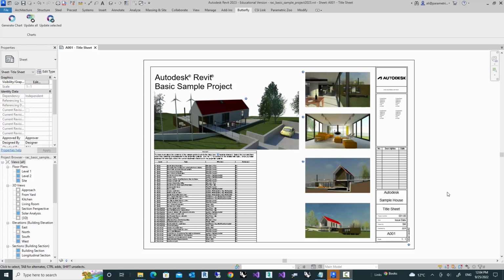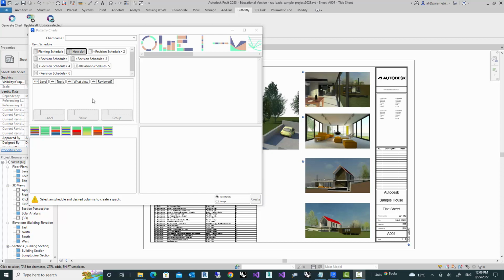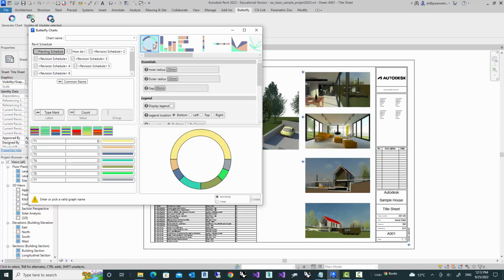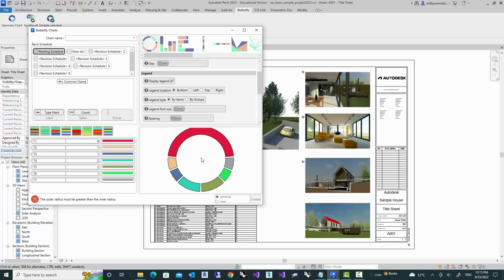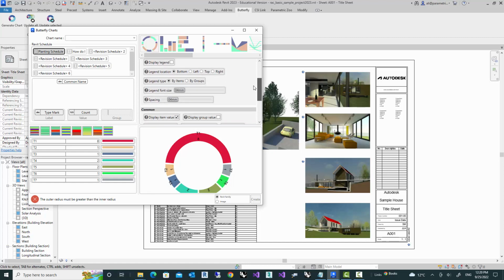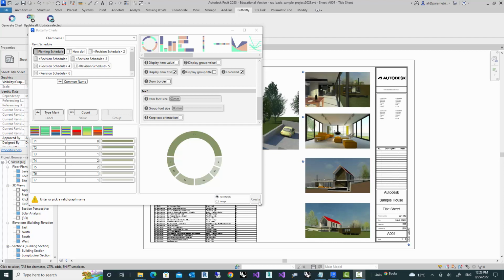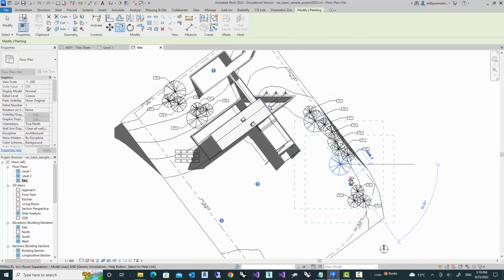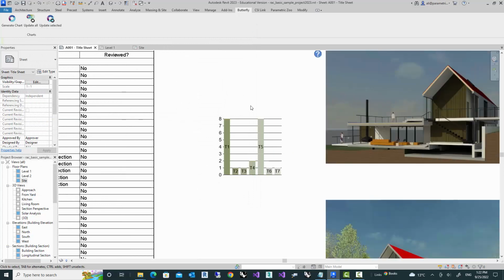Butterfly V3 basics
Butterfly is data visualization addon for Autodesk Revit. In this video I explain how to create a stylish chart from Revit Schedule and update the same when data is changing.